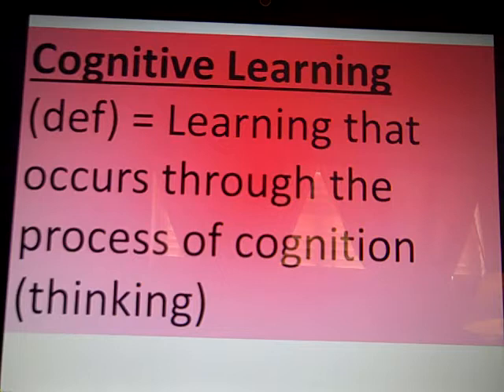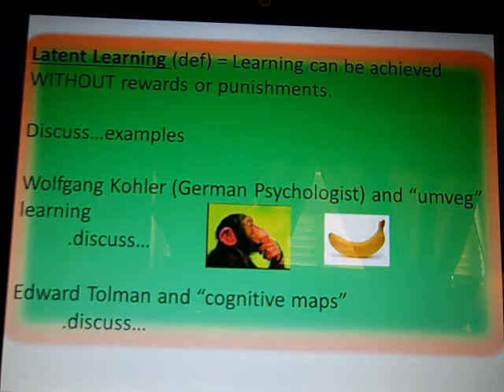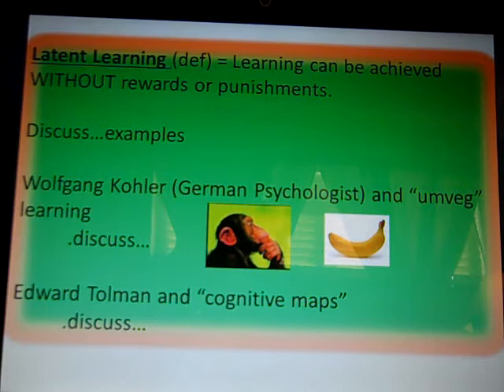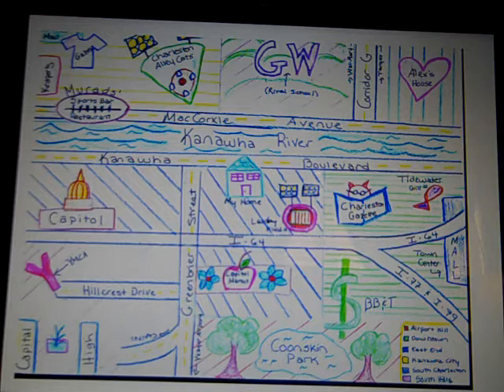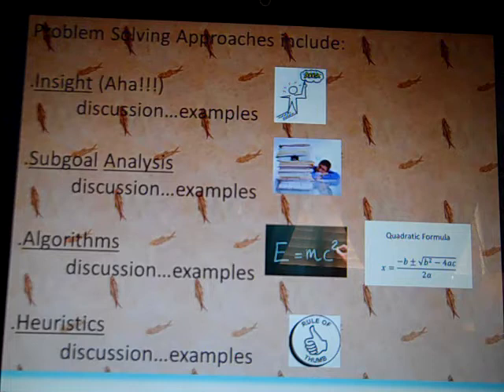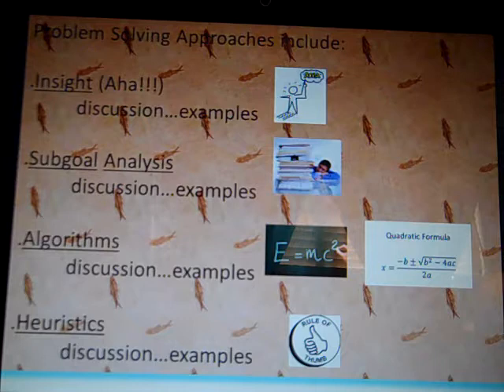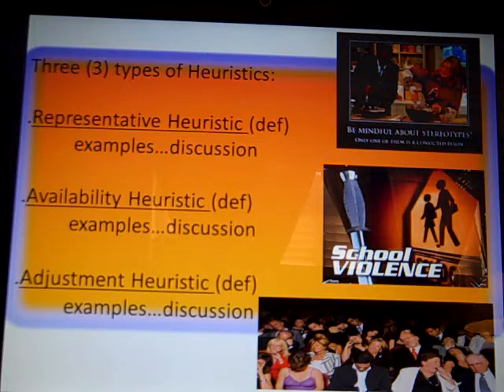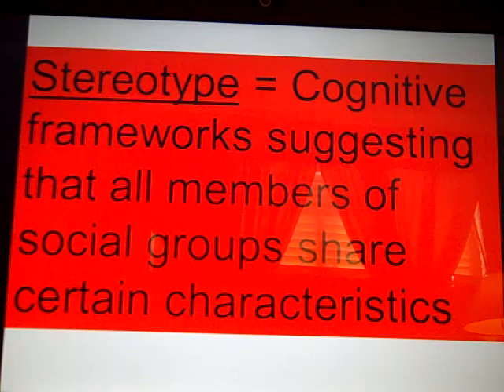Brandon Dean learning ppt lecture f shs spring 2015